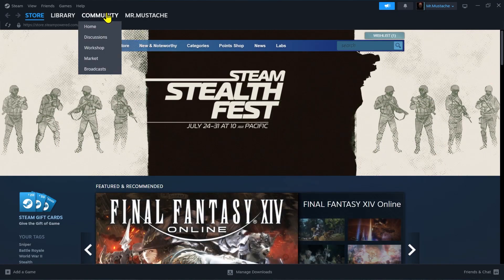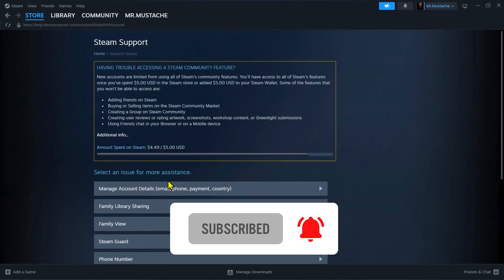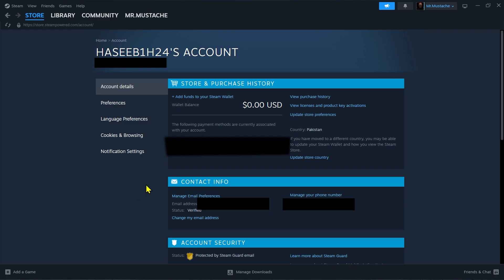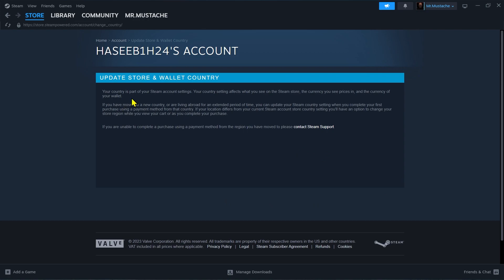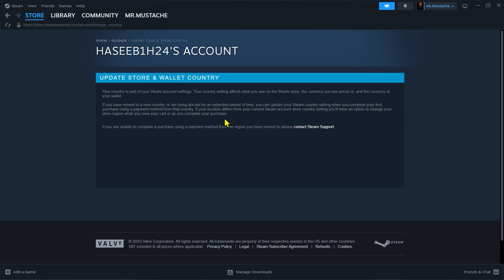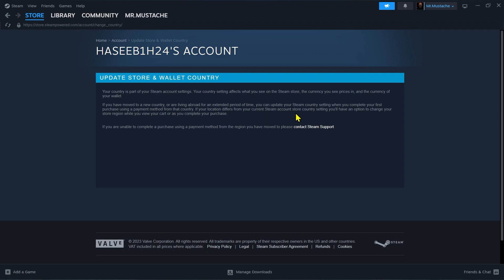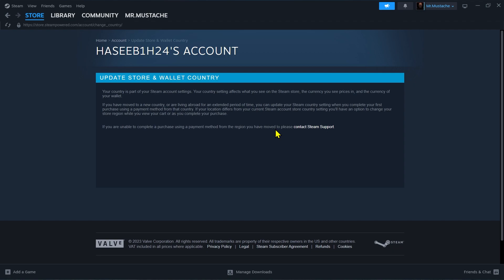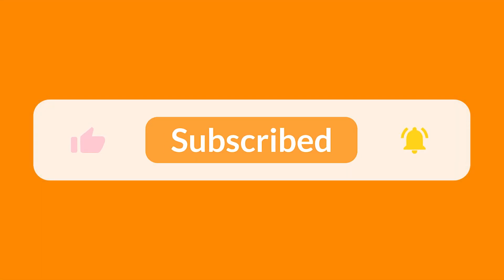How To Change Currency On Steam 2024 (EASY GUIDE!)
Hey everybody! In this video, I'm going to teach you how to change your currency on Steam 2023 (EASY GUIDE!) So if you're ever in a bind and don't know how to change your currency on Steam, then this video is for you!

This is an easy guide that will show you step-by-step how to change your currency on Steam 2023. If you're ever in a tough spot and need to change your currency on Steam, then just watch this video and you'll be good to go!